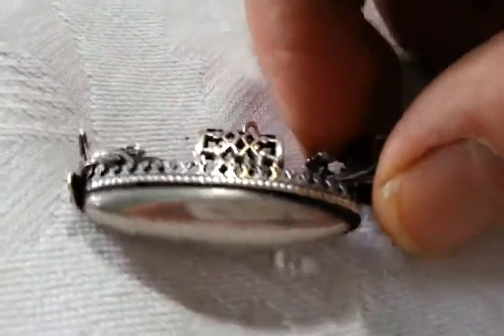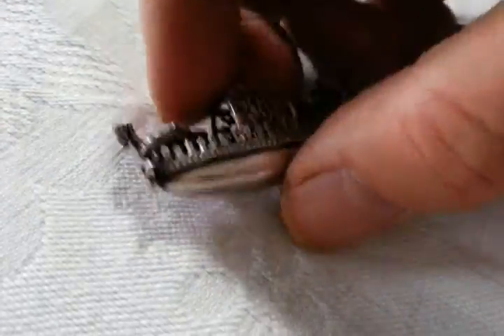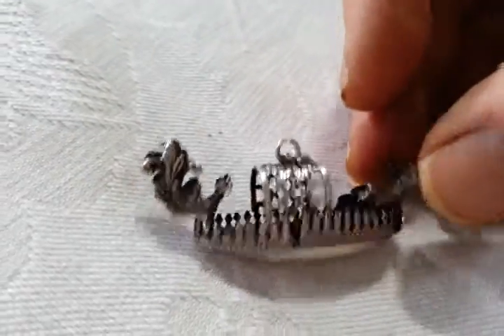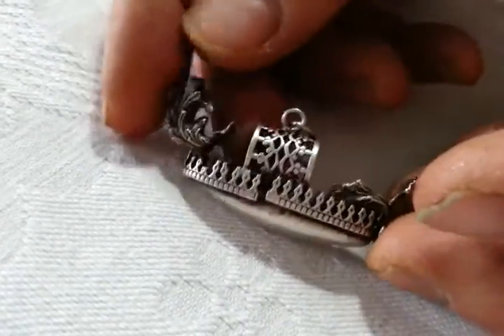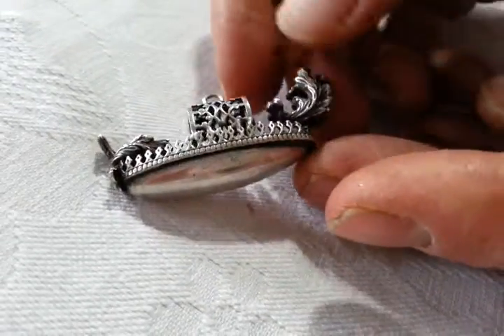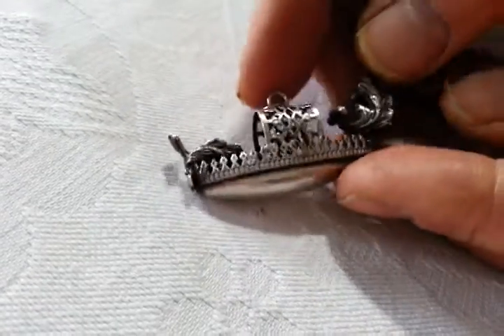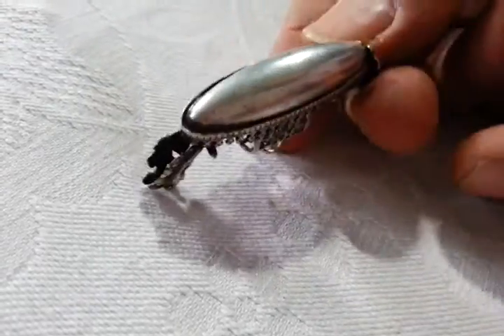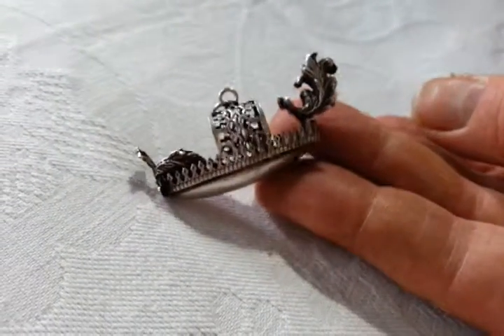CHARMING SILVER METAL VICTORIAN (?) PENDANT in FORM of ORNATE ROCOCO VENETIAN GONDOLA